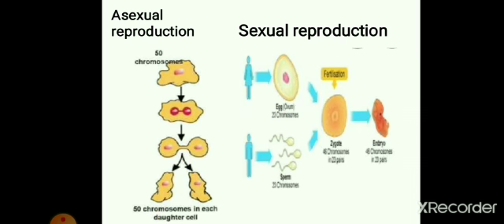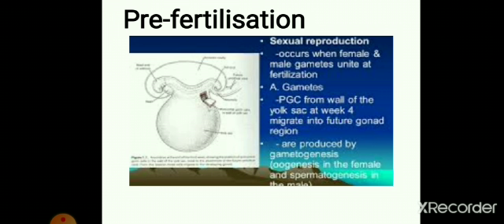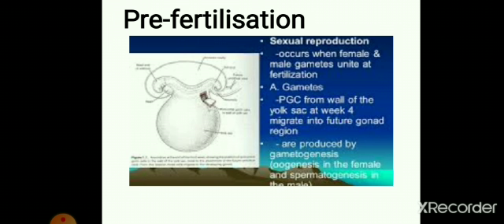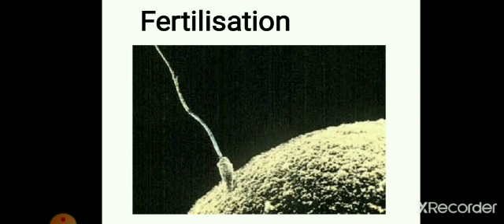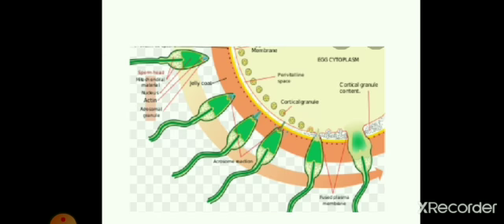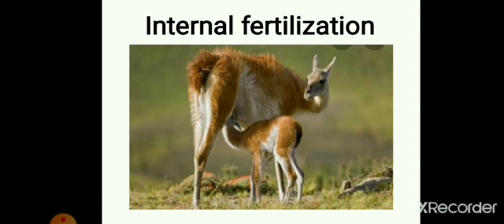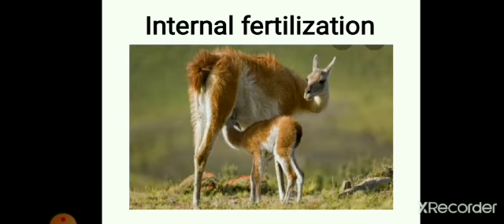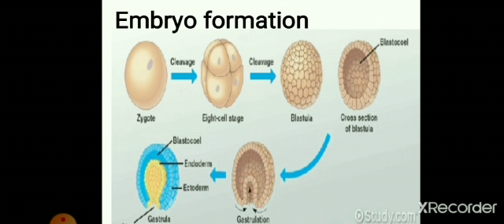STD V, TERM III SCIENCE, SRI KANNA MATRICULATION HIGHER SECONDARY SCHOOL, MUDUKULATHUR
SCHOOL: SRI KANNA MATRICULATION HIGHER SECONDARY SCHOOL, MUDUKULATHUR
STD: V
TERM: III
SUBJECT: SCIENCE
LESSON:2 ( ANIMALS)